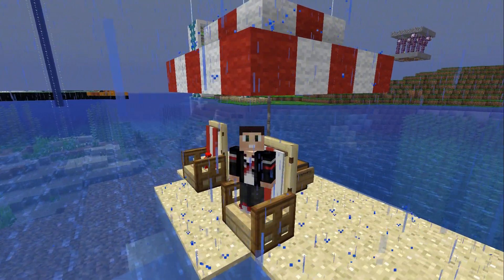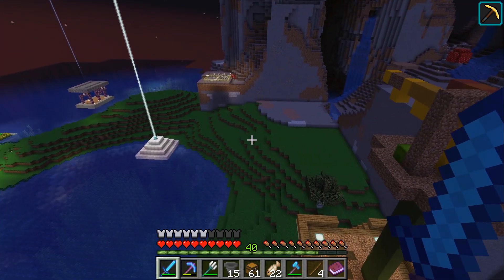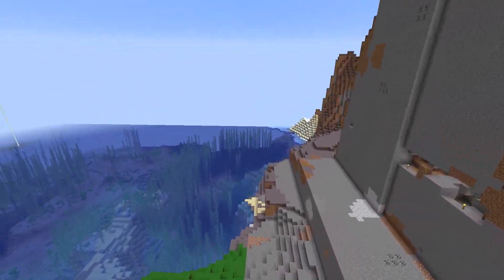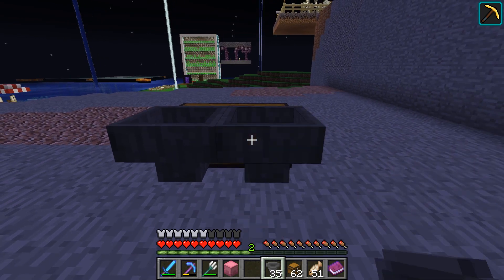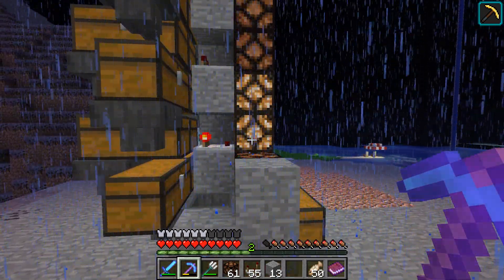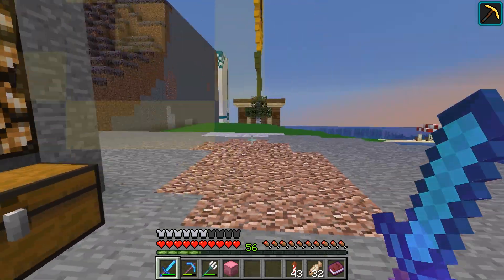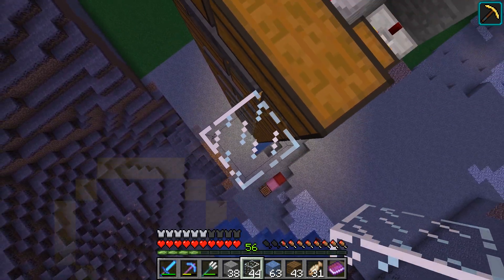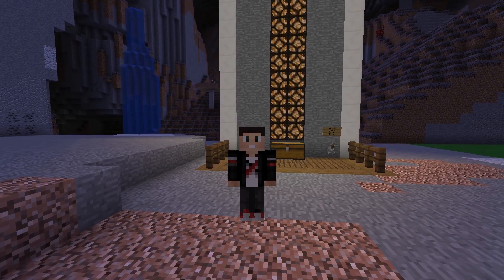Vanilla High 017: Hoarder's Hardships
After lots of landscaping we have a problem, so much stone we can't find somewhere to put it all. So this week's episode follows the build of our new silo.

Vanilla High is a community driver open server, running 1.13.1 at time of recording and typically runs the latest version of Minecraft within a day or two of full release. The server has had amplified terrain ever since it's inception.

The server has a dedicated team of moderators that maintain this family-friendly server where griefing and raiding is not tolerated. If you are curious to learn more I'd encourage you to go look at the website and consider logging on and saying hello to the members.